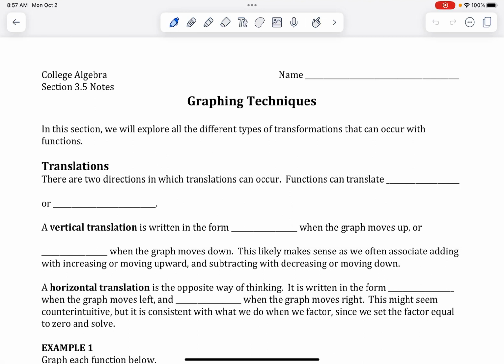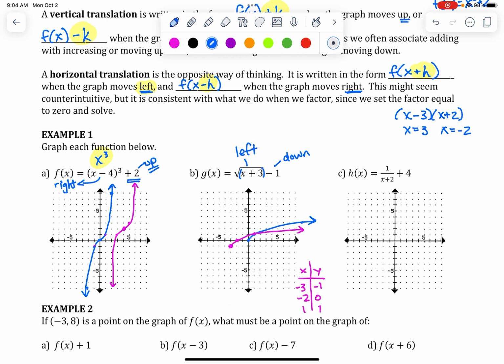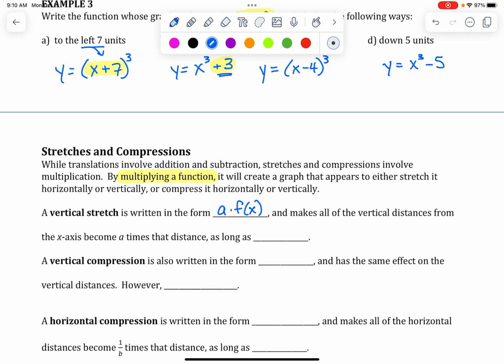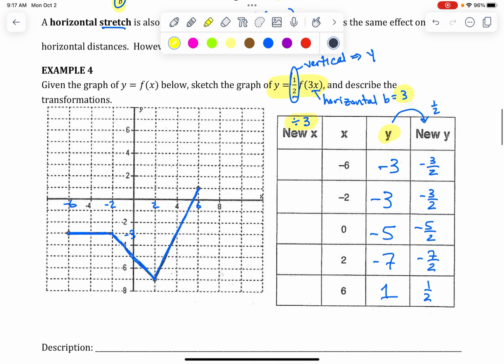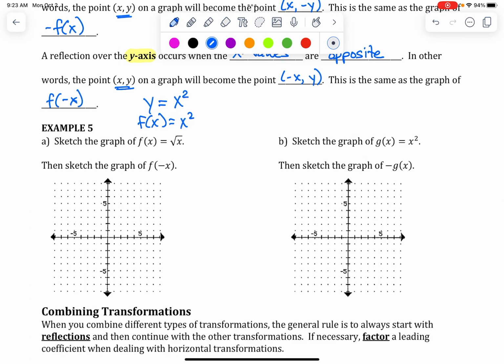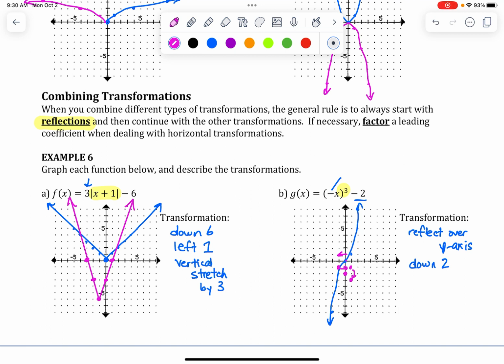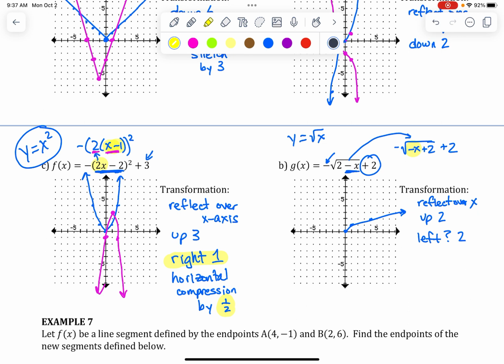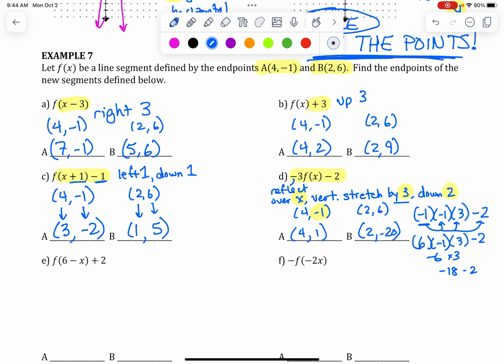Sec. 3.5 Part 1 Notes